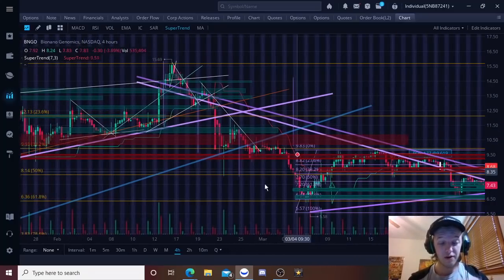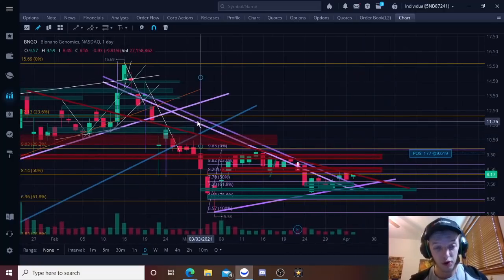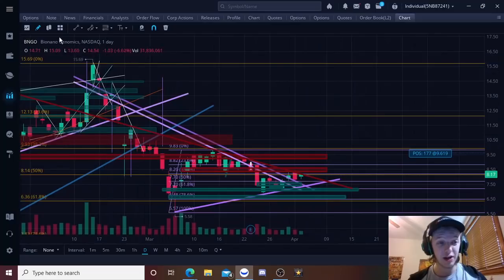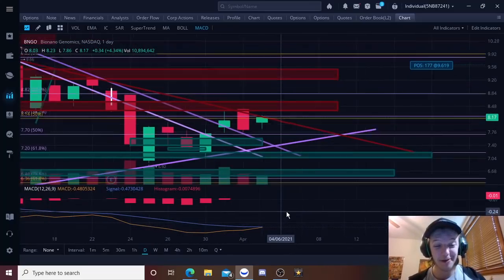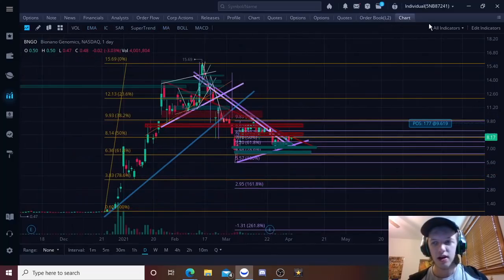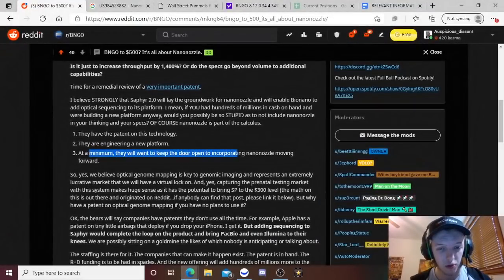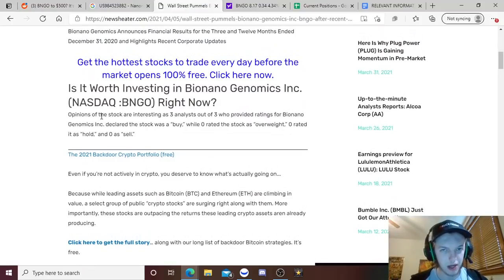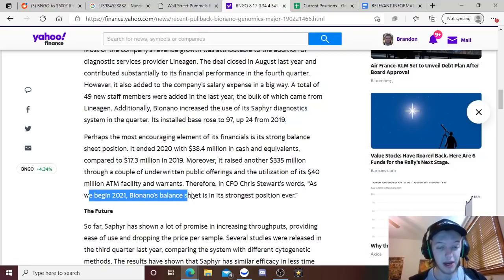BNGO IS ABOUT TO TAKEOFF--TA, New Saphyr Capabilities? News & My Thoughts, EOY PTs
If you would like to donate to help me make content like this

Webull free stocks when your first deposit is $100 USD or more

Video detailing my exact month out price targets from March to April

Video detailing my exact month out price targets from Feb. to March that ended up having a 83% accuracy

Timestamps ---
Intro - 00:00
Technical Analysis - 00:11
Reddit Idea/Synthesis - 8:55
News & My Thoughts - 12:23
Current Positions/Price Targets - 15:08
Helpful Tips (Not Very Related to Title) - 16:10

Stocks, Investing, Trading, Auspicious Stocks, Stock Market, BNGO, NNDM, MVIS